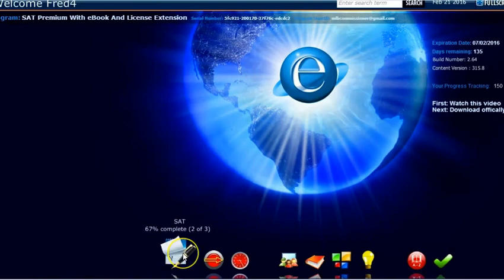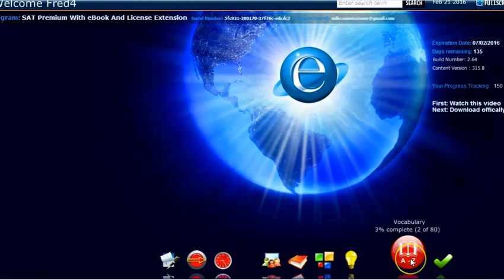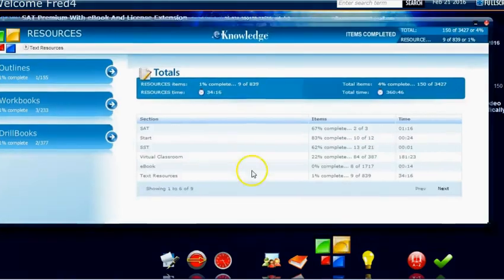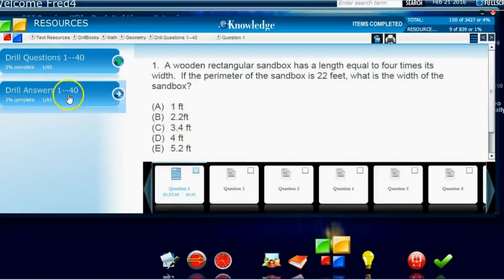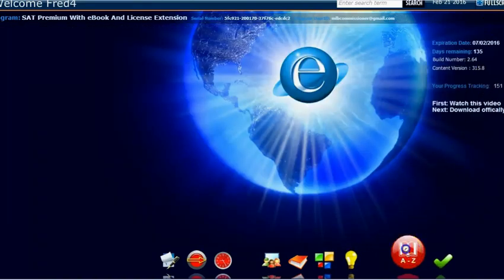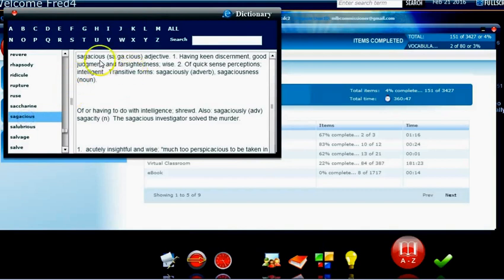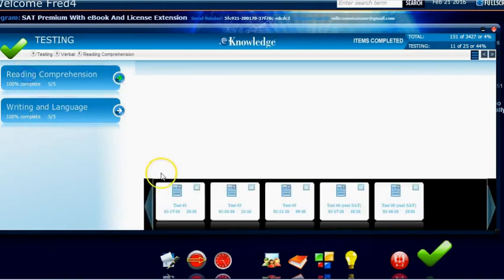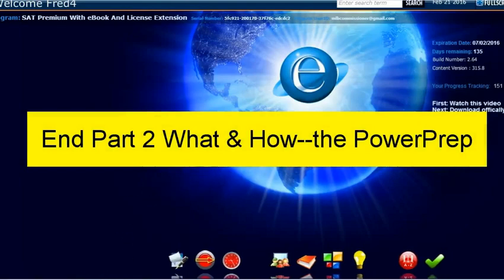ACT Using the PowerPrep™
This video shows the overview for the SAT--What is included and How to use it.

Ace the SAT / ACT with flying colors. Get a free $350 SAT or ACT program through the SAT/ACT Donation Project at goo.gl/xUK9gW